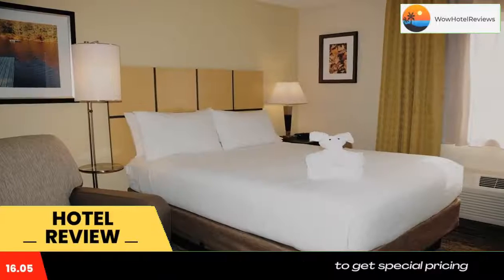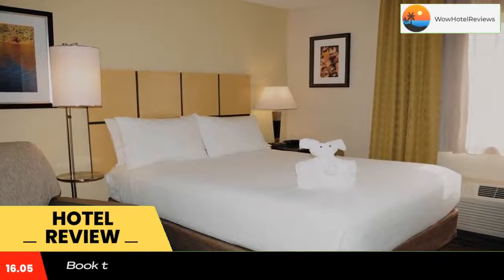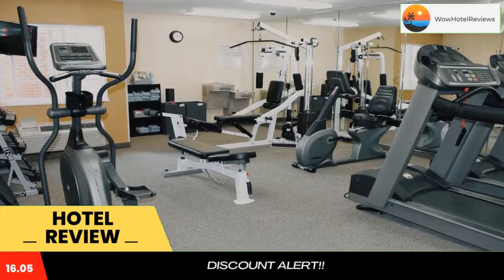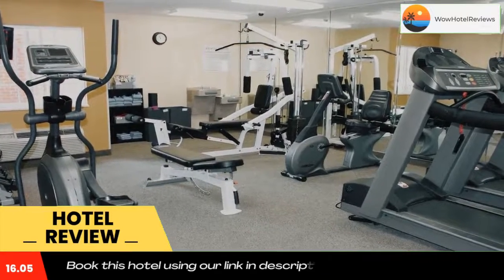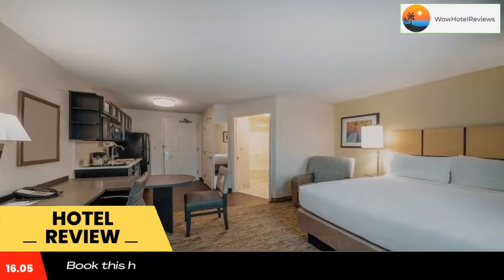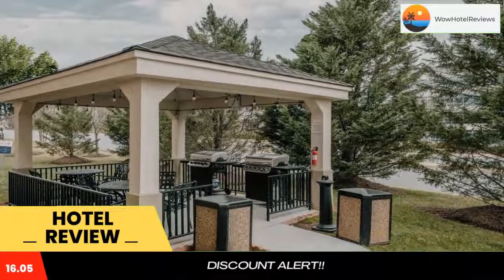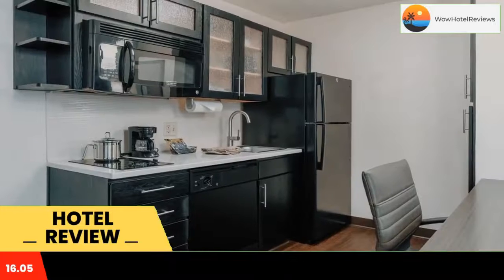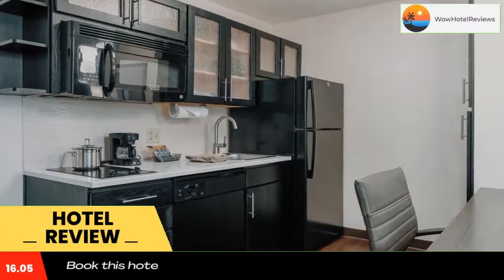Candlewood Suites Washington-Dulles Herndon, an IHG Hotel Review - Herndon , United States of Americ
Candlewood Suites Washington-Dulles Herndon, an IHG Hotel

This all-suite hotel is located in Herndon, Virginia, minutes from Washington-Dulles International Airport. Every suite is equipped with a fully equipped kitchen and free high-speed internet access.
Candlewood Suites Washington-Dulles Herndon features a fitness center and a business center. Laundry facilities are also available at the hotel.
Guest suites at the Herndon Candlewood offers cable TV with DVD/CD players.
The National Air & Space Museum and Dulles Town Center Mall are near the Candlewood Suites in Herndon. Companies including AOL and Verizon are nearby. Washington, D.C. is within driving distance.